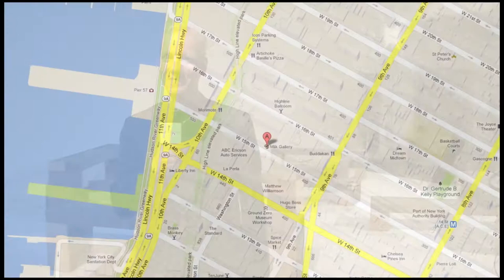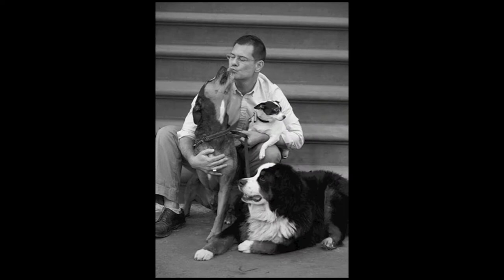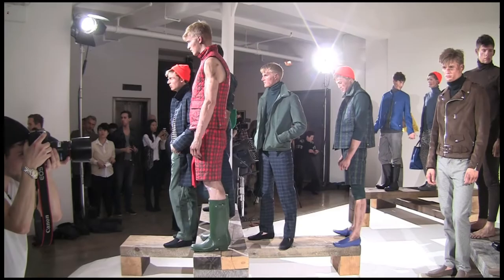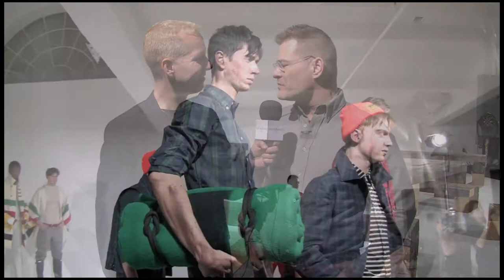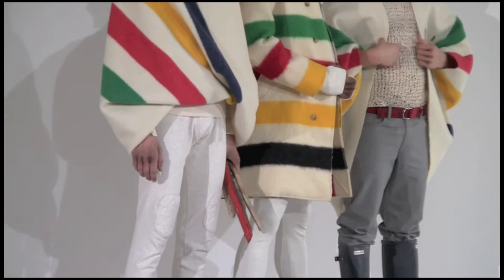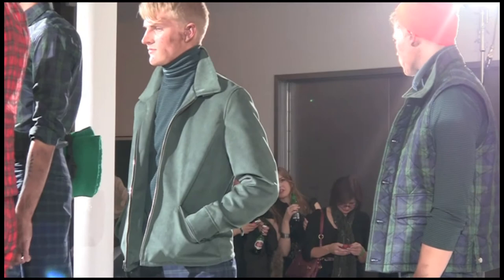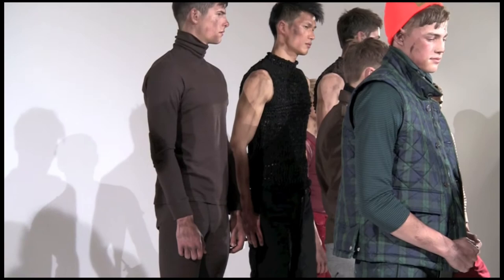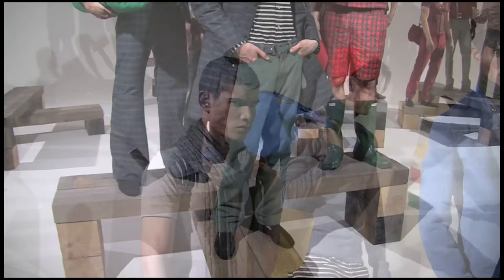John Bartlett Fall 2012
John Bartlett presents an Eco-Luxe, 100% Cruelty Free Collection for Fall 2012!